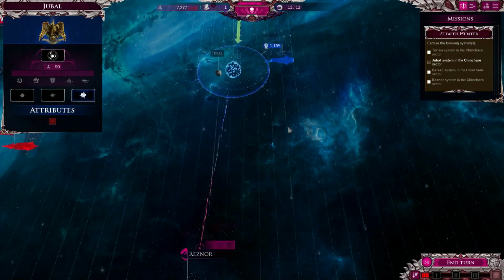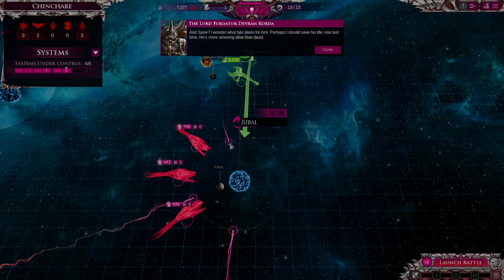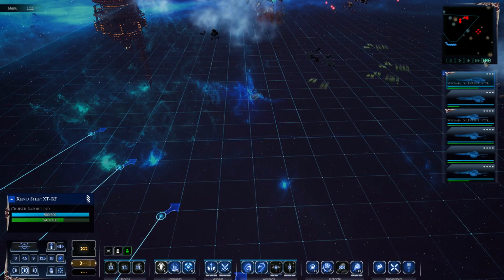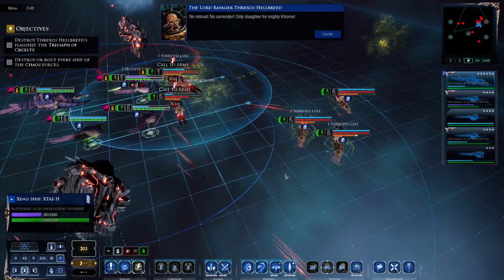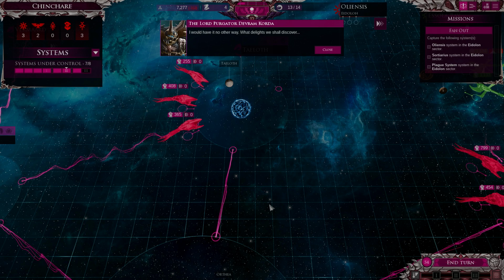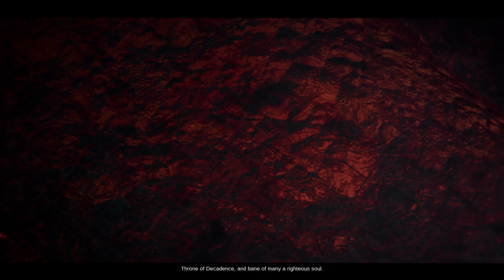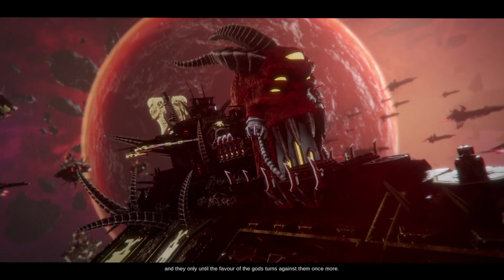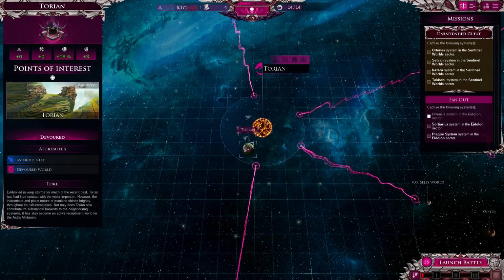Tyranids Campaign Hard Difficulty Part 19 Battlefleet Gothic Armada 2